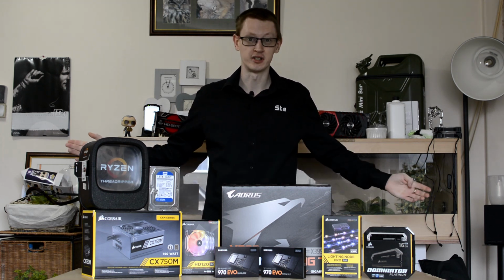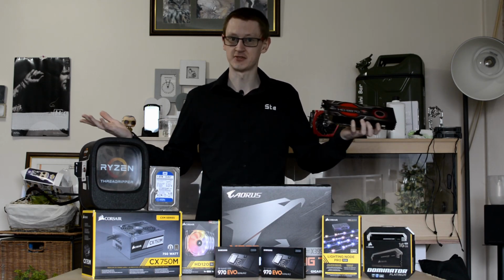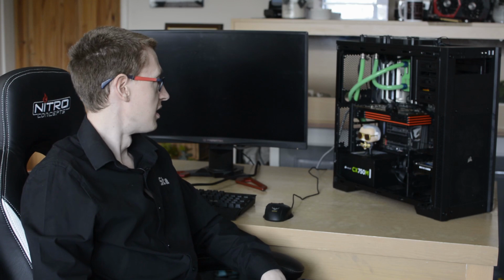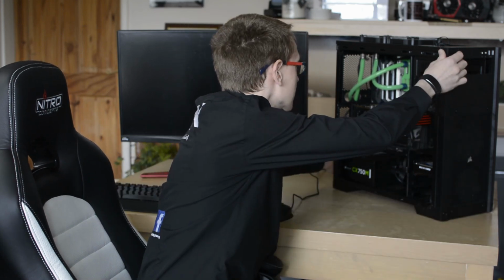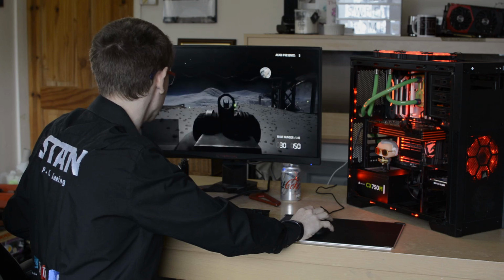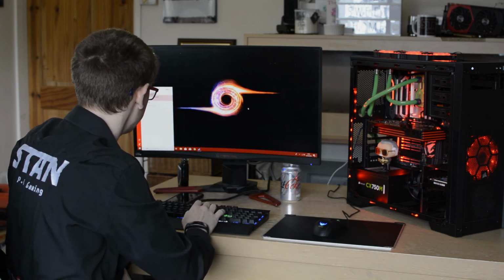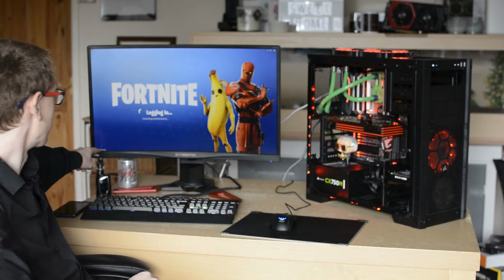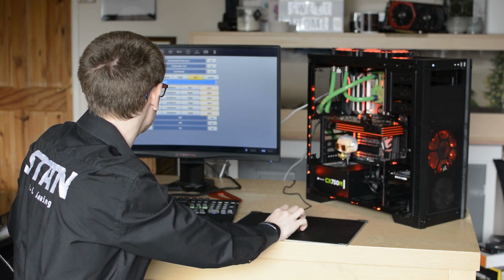What to do if your GPU goes pop.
Your GPU goes pop. Don't worry though its not the end.

Get in touch with us, we want to hear from you guys